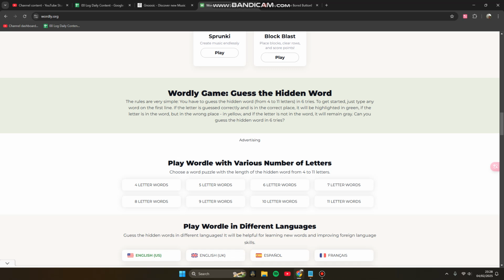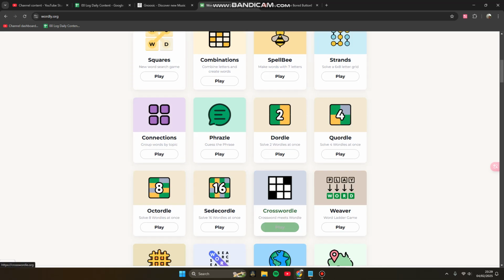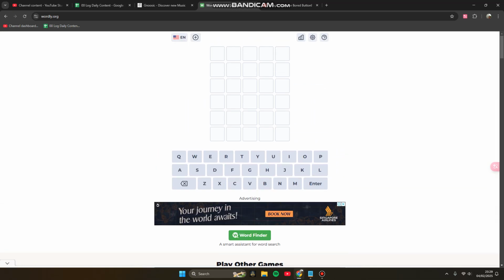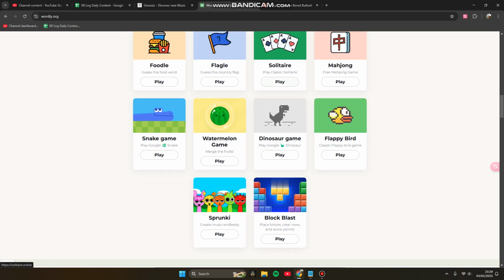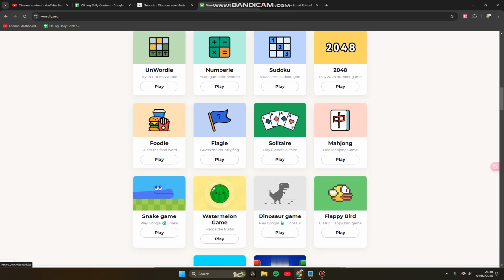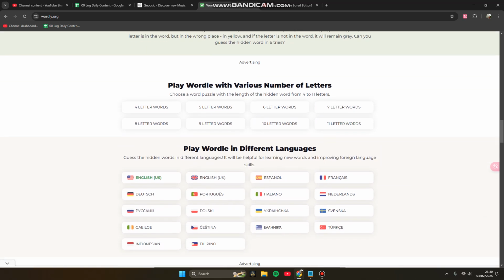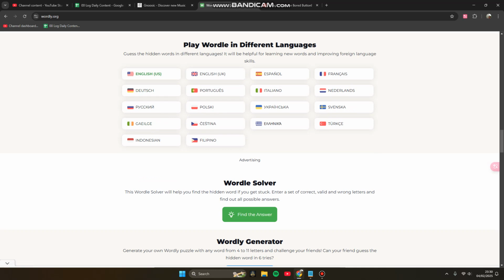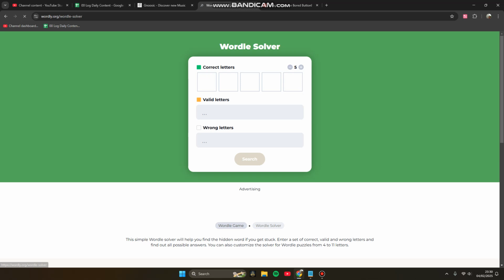How to Cure Your Boredom by Playing the Wordle Game